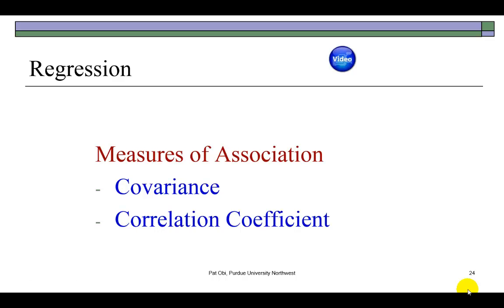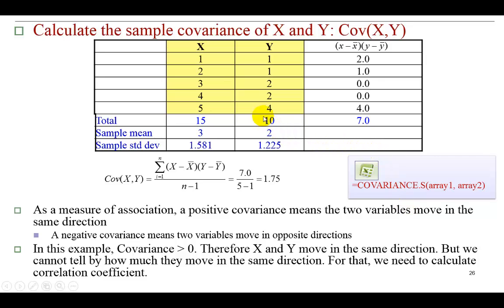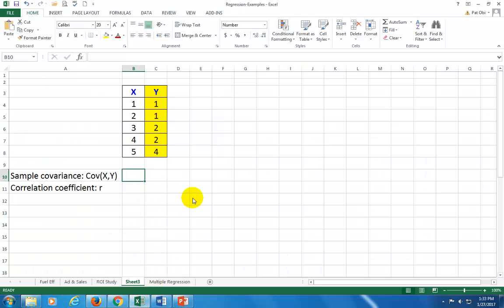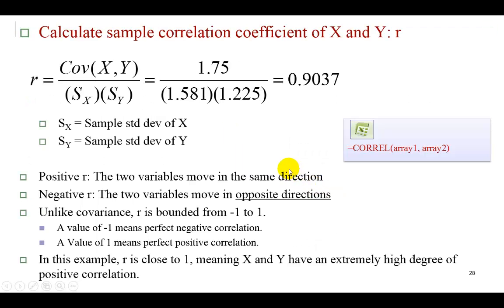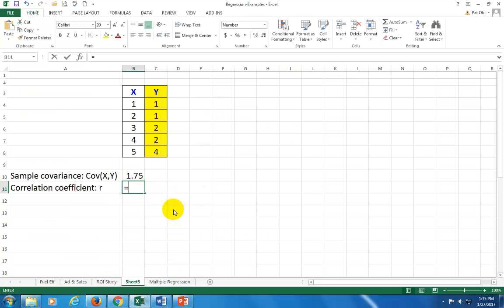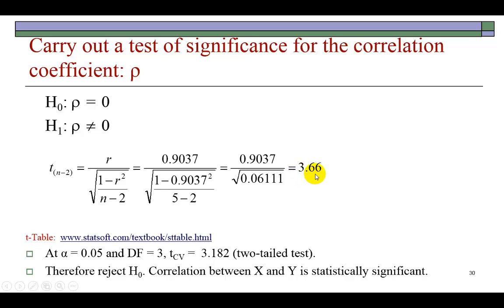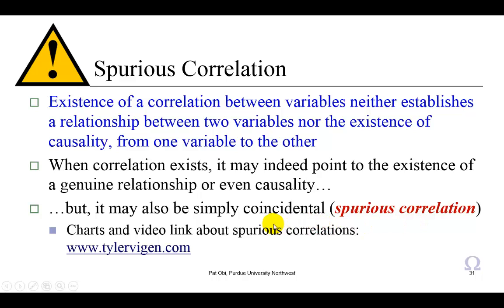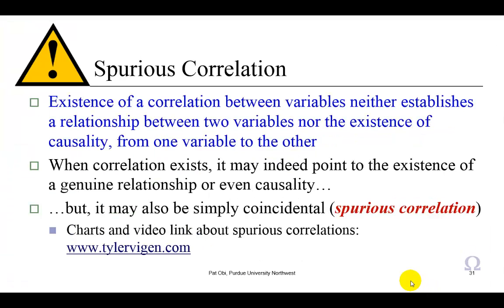Regression (3 of 6) - Covariance & Correlation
A lecture presentation on Linear Regression showing, in this case, the calculation and interpretation of the following measures of association: covariance and correlation coefficient.